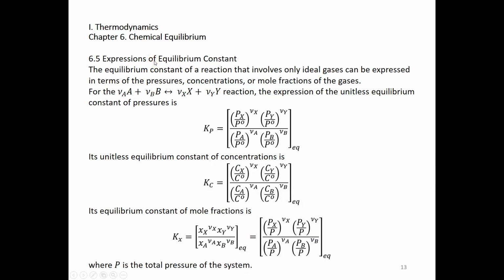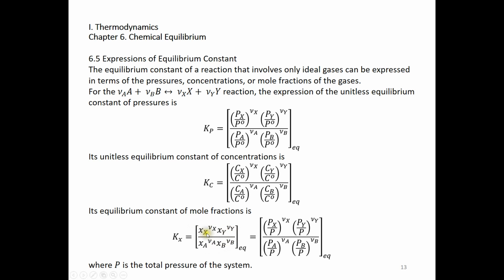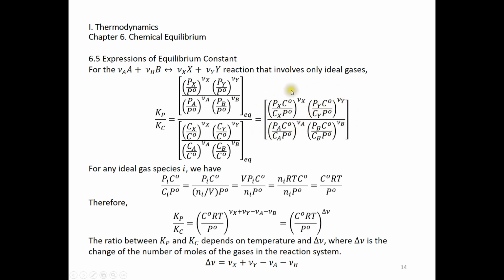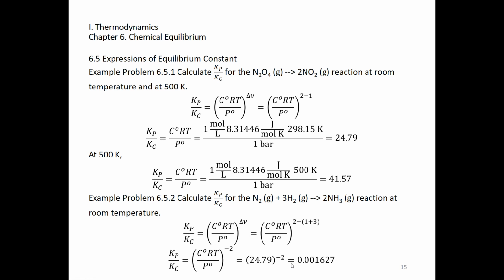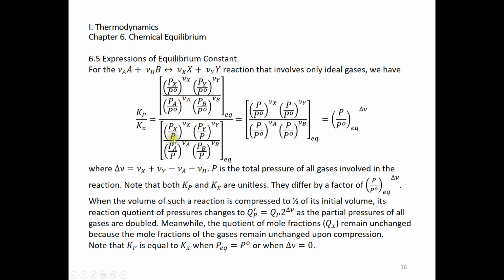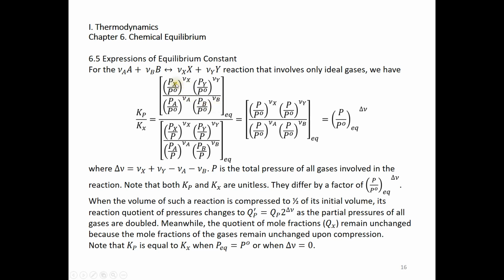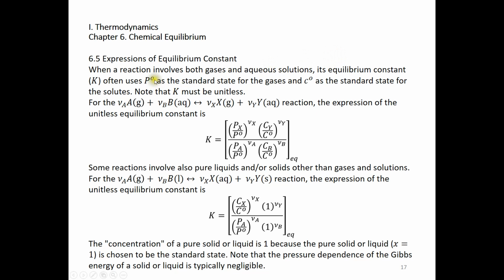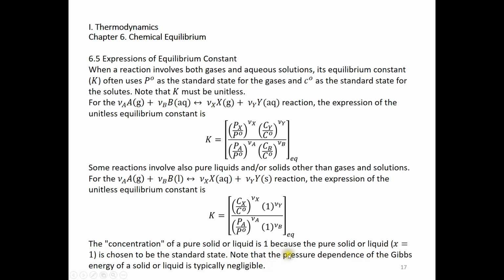6 5 Expressions of Equilibrium Constant